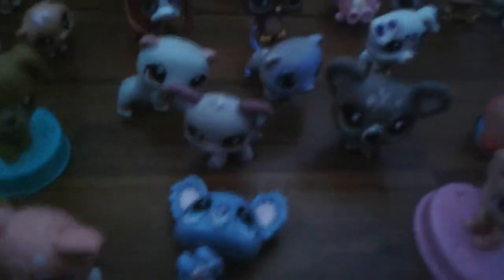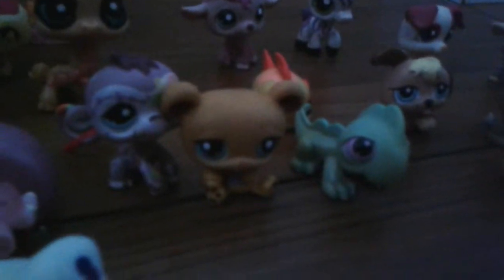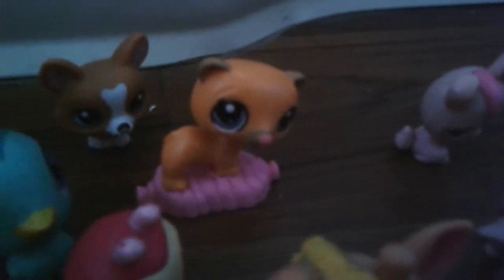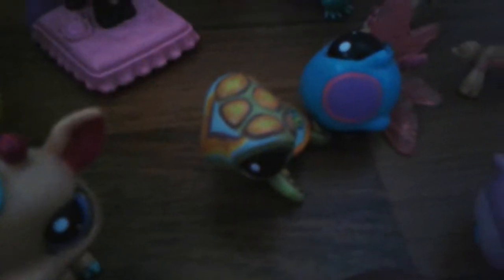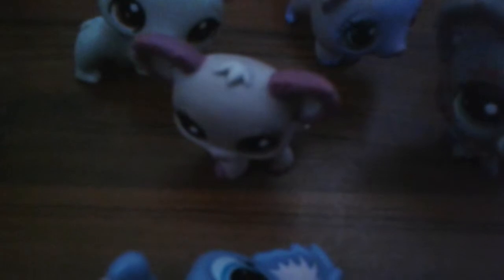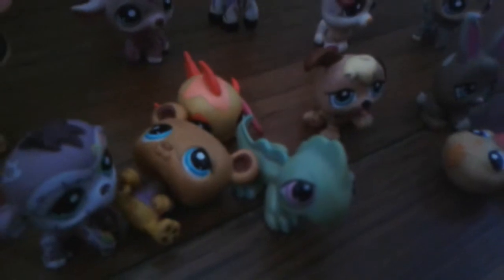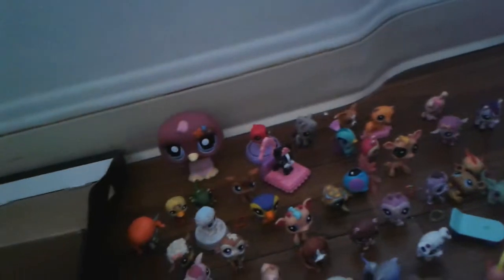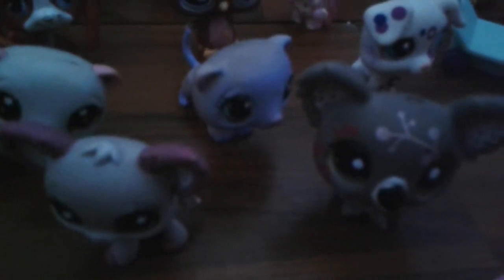All my lps